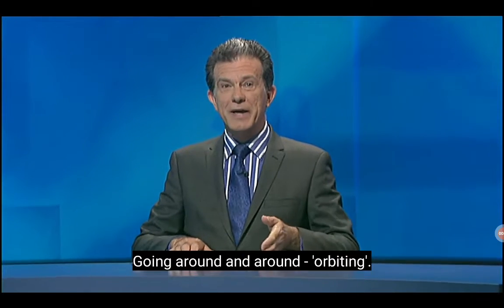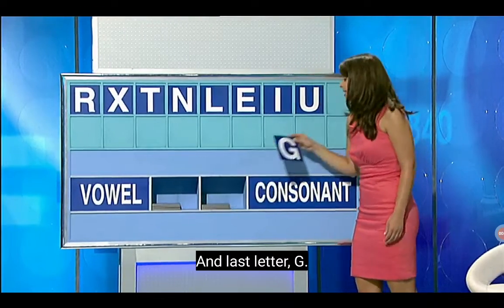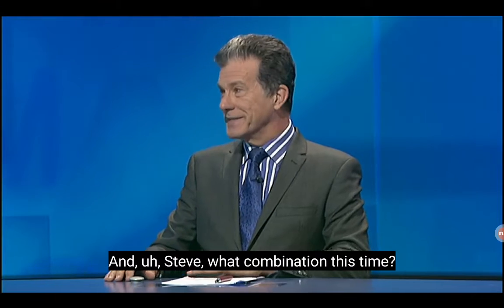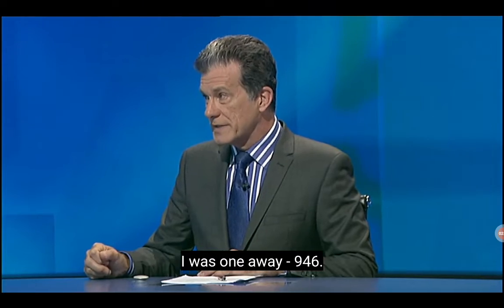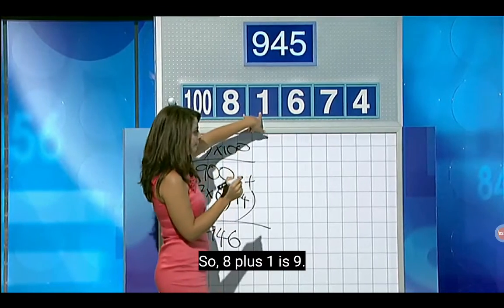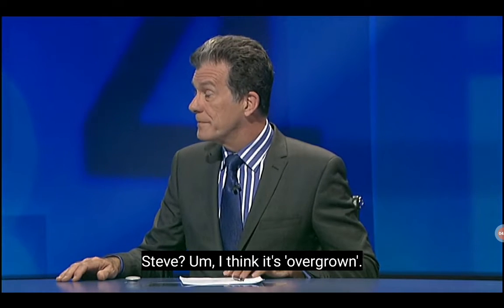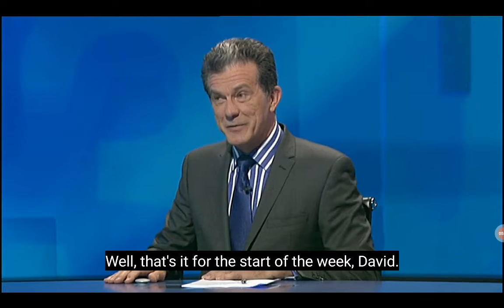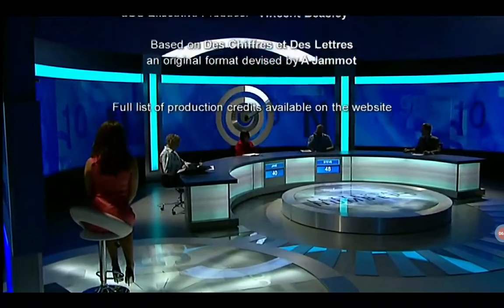Letters And Numbers - Season 5 Episode 76 - (Part 3)